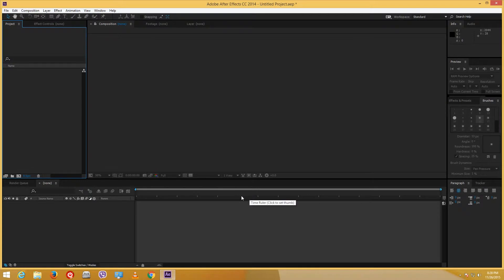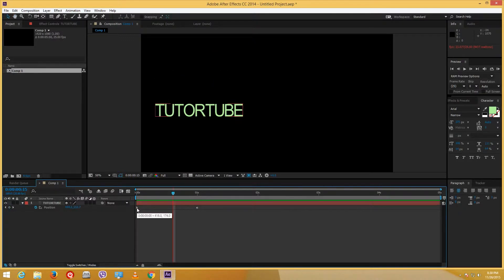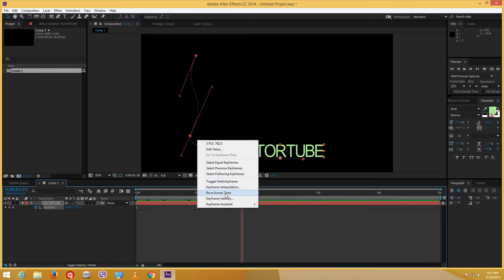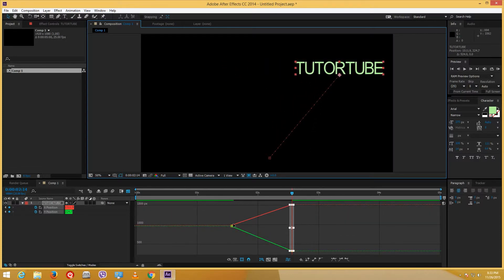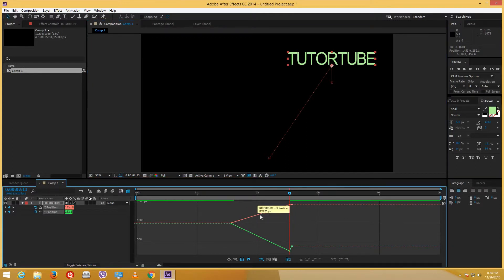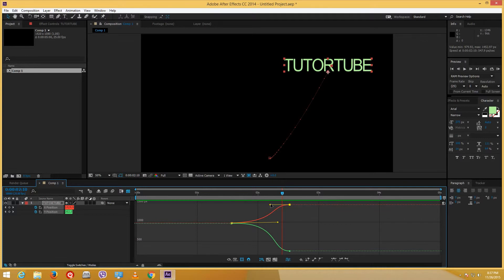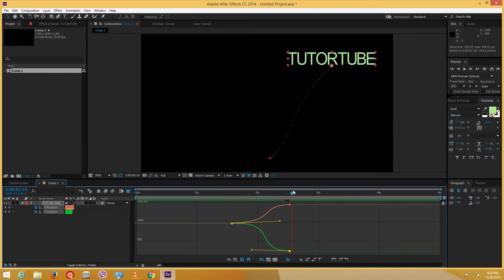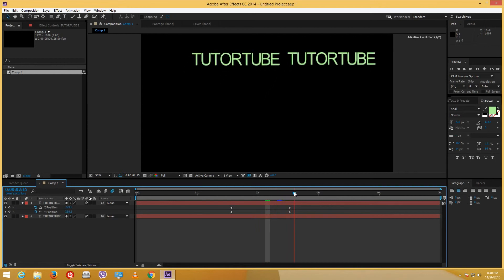After Effects Tutorial - Lesson 11 - Keyframe types and Graph for Motion Control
This is the eleventh tutorial video from the after effects tutorial series. This video introduces about the Keyframe types, hold, ease in, ease out and easing. This video also introduces about the Graph view in after effects which can be used to control the acceleration and de-acceleration of the animation keyframes.